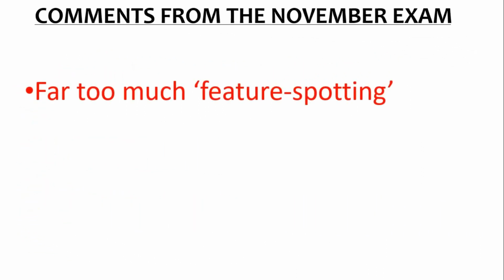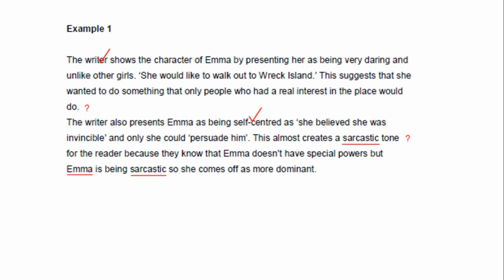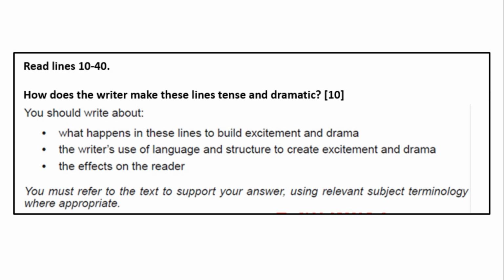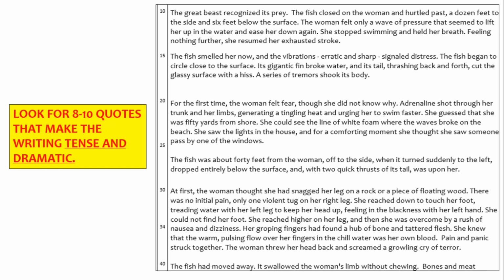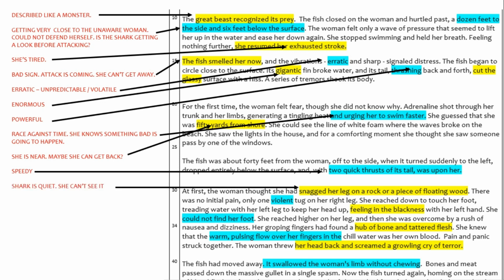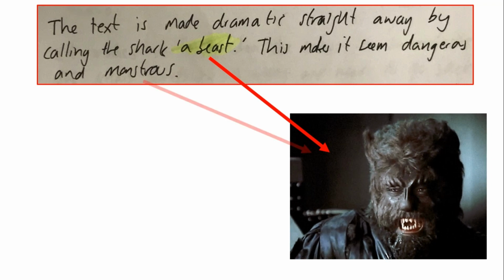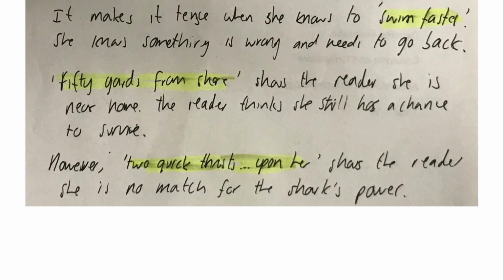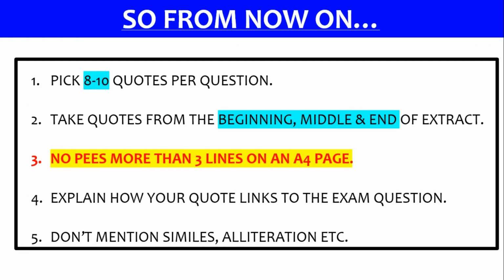Paper 1 Reading Q3 JAWS (HOW) - EDUQAS GCSE English Language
The language question on the paper 1 reading exam. This is for the 10 mark question. Aimed at getting a grade 5-6.

Based on the first chapter of the novel JAWS by Peter Benchley.